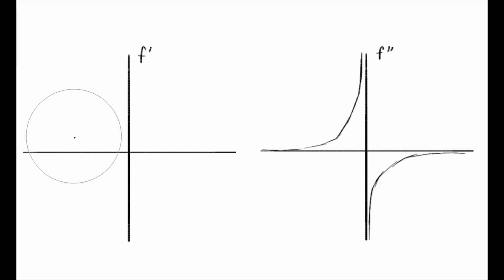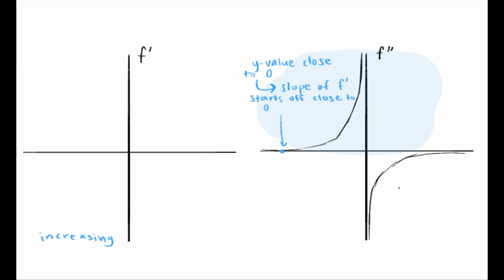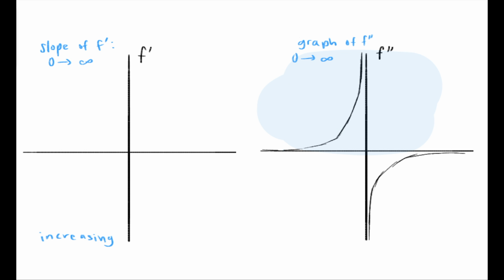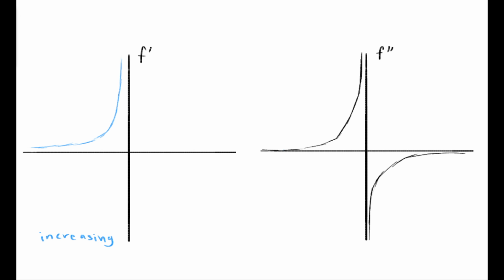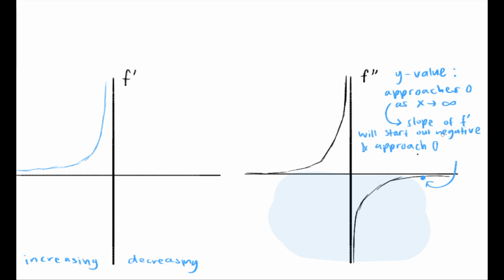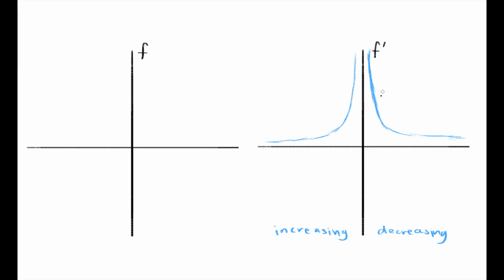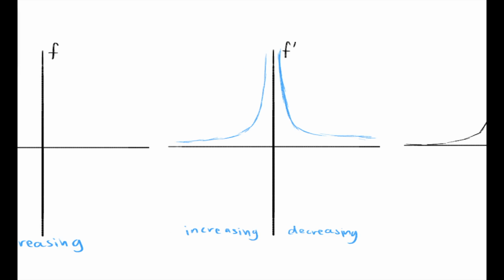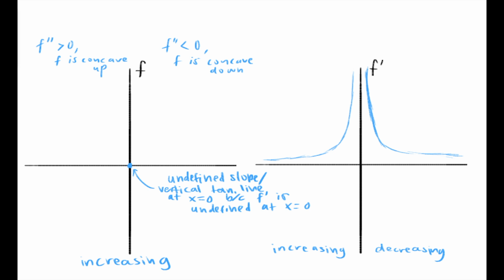10: Using 2nd Derivative to Sketch 1st Derivative and Original Function